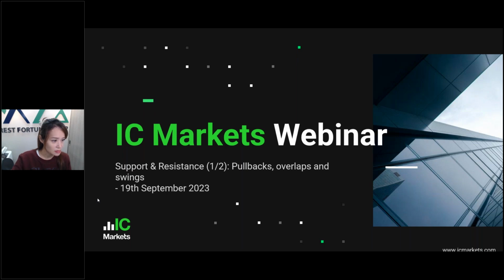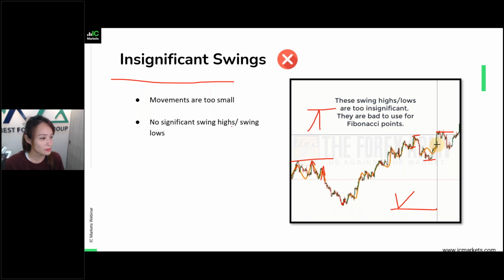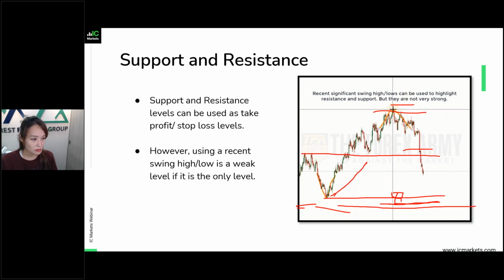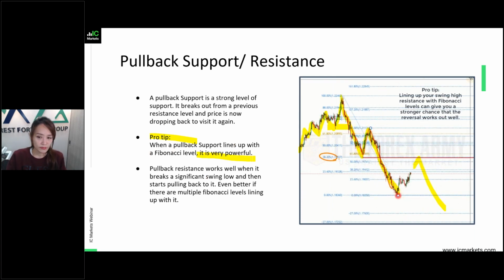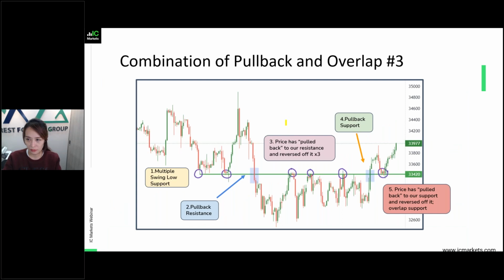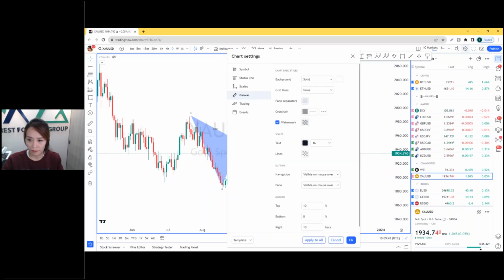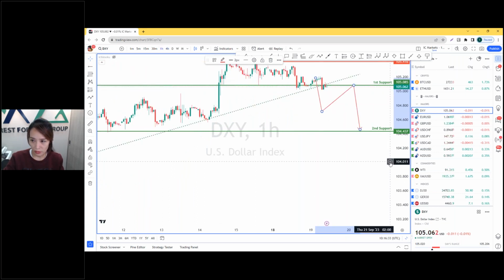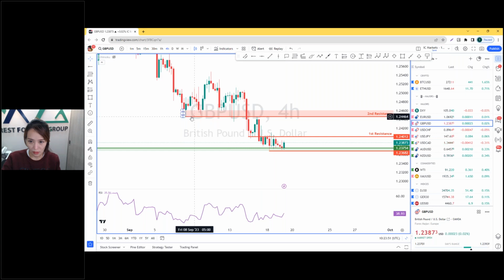Support and Resistance 1/ 2 Swing highs, pullbacks and overlaps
Raw Trading Ltd is regulated by the Seychelles Financial Services Authority (FSA) with Securities Dealer’s license number SD018. The trading name, IC Markets, used by Raw Trading Ltd is also used by other entities.

This is marketing communication and does not contain, and should not be construed as containing investment advice or an investment recommendation or, an offer of or solicitation for the transactions in financial instruments. Past performance is not a guarantee of or prediction of future performance. The analysis contained herein does not constitute a personal recommendation and does not consider your personal investment objectives, investment strategies, financial situation or needs. IC Markets makes no representation and assumes no liability as to the accuracy or completeness of the information provided, nor any loss arising from any investment based on a recommendation, forecast, or other information supplied by IC Markets.